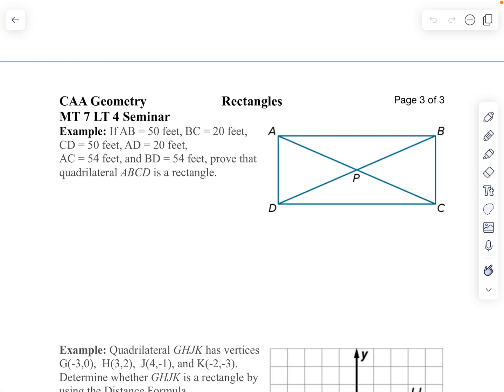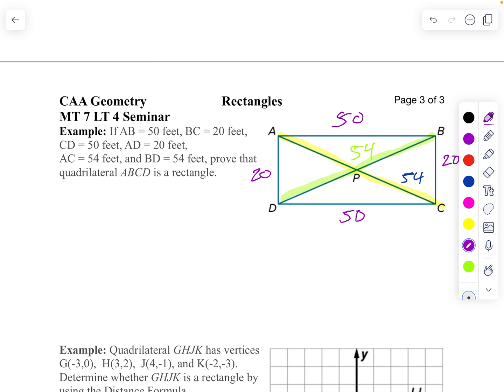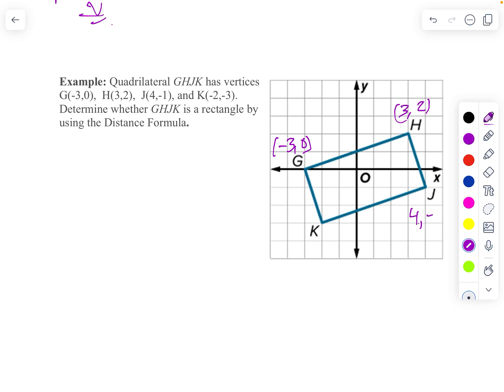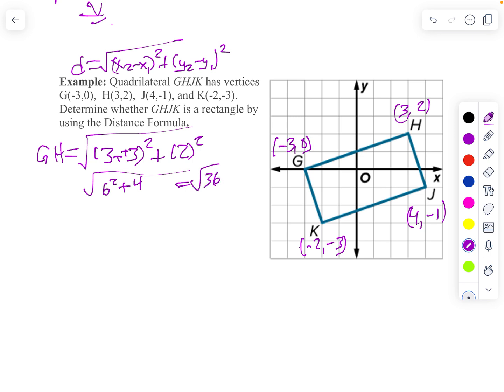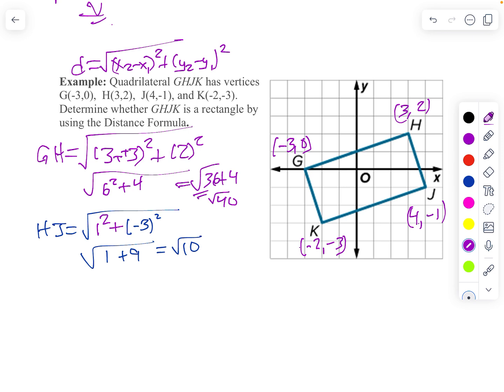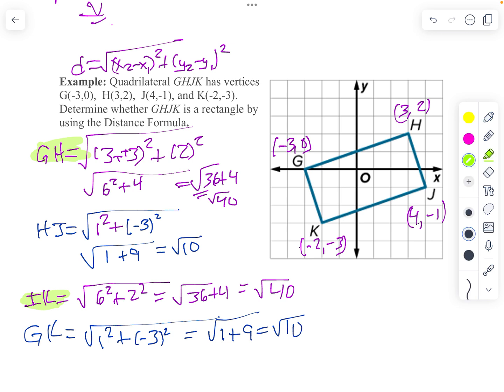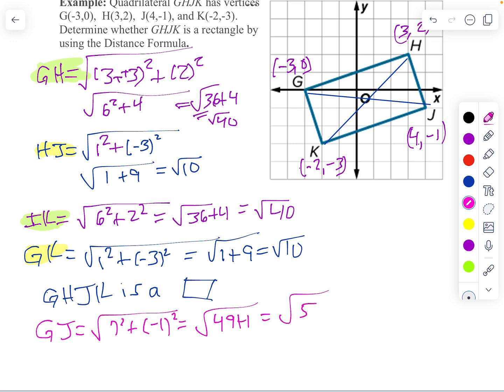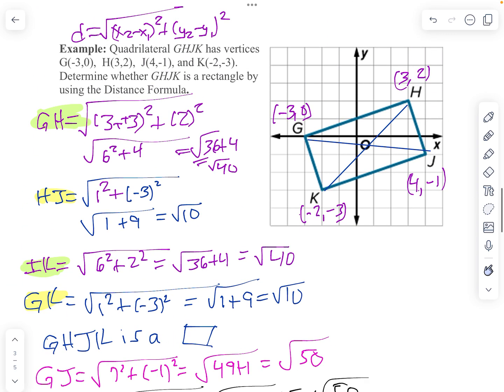MT 7 LT 4 seminaR part 2 rectangles￼